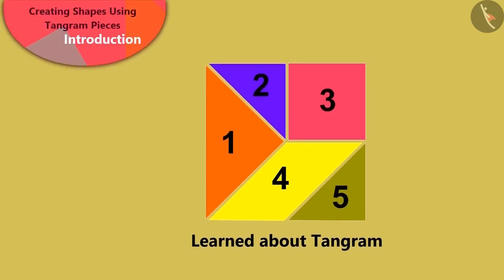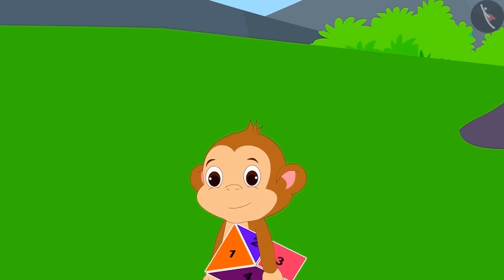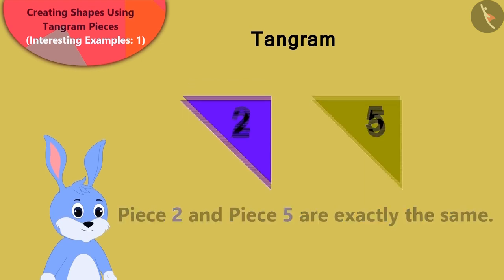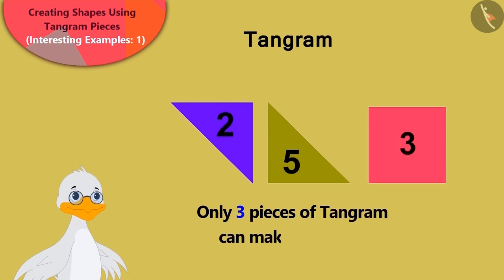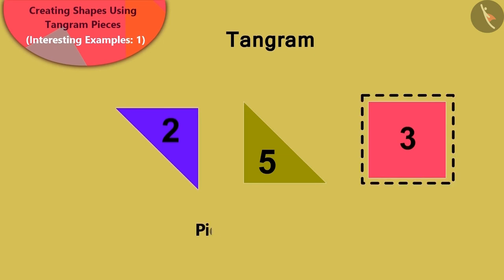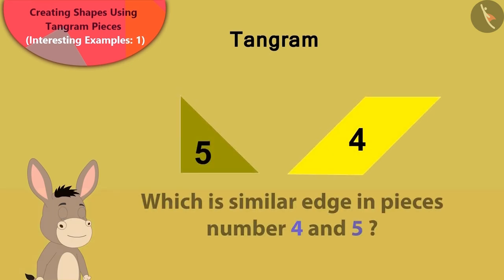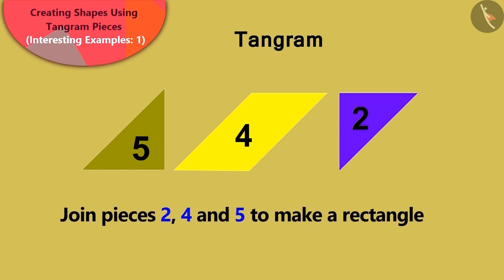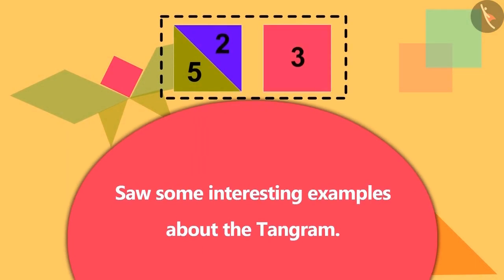Creating shapes using tangram pieces | Part 2/3 | English | Class 3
Creating shapes using tangram pieces | Part 2/3 | English | Class 3 | NCERT

Creating shapes using tangram pieces | Shape and Space | Grade 3 | NCERT | Shapes and Design

Welcome to part 2 of Creating shapes using tangram pieces. In this video, we will discuss various examples of Creating shapes using tangram pieces.